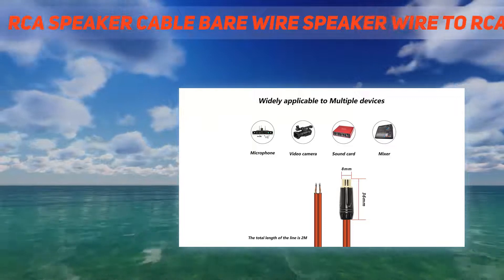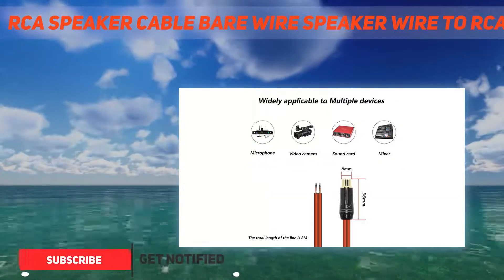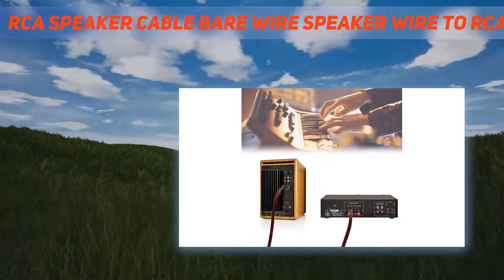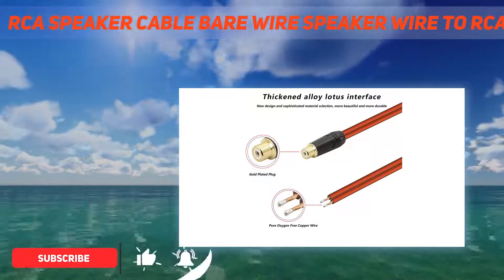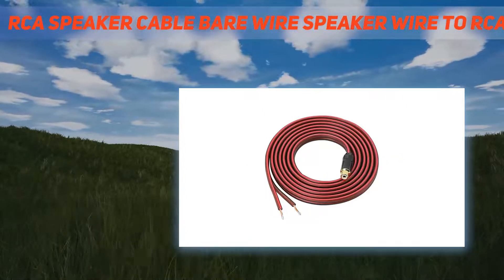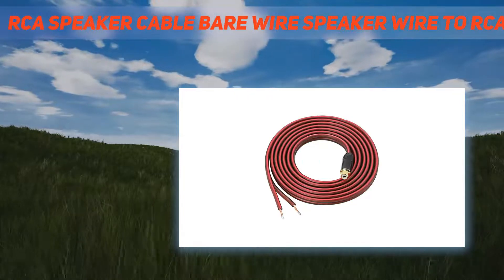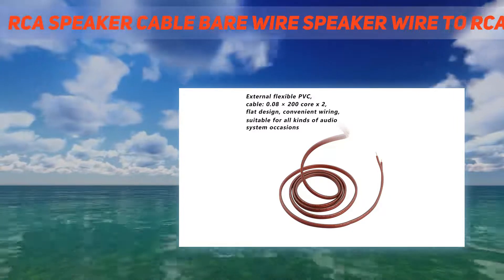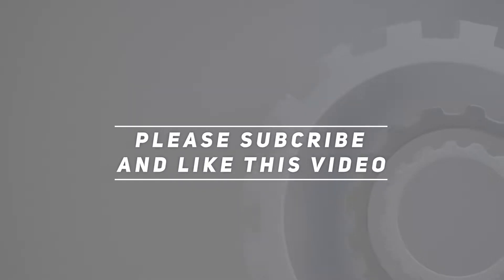RCA Speaker Cable Bare Wire Speaker Wire to RCA Plug AZ Review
RCA Speaker Cable Bare Wire Speaker Wire to RCA Plug 2022 Updated information and review.